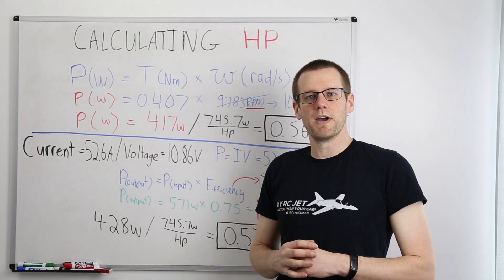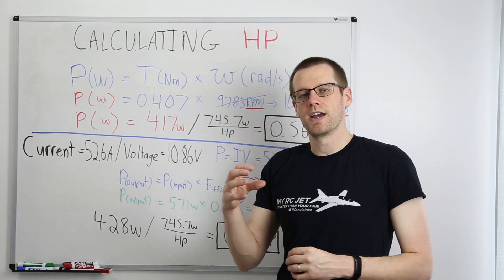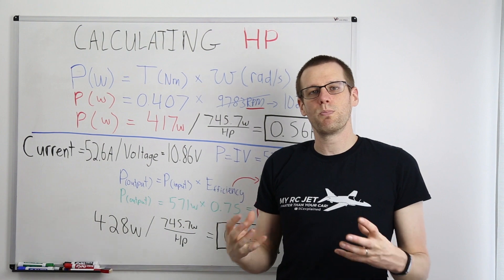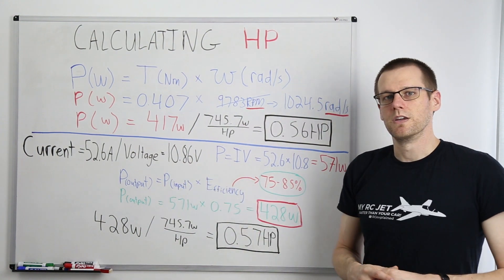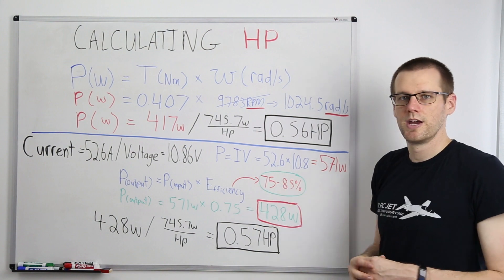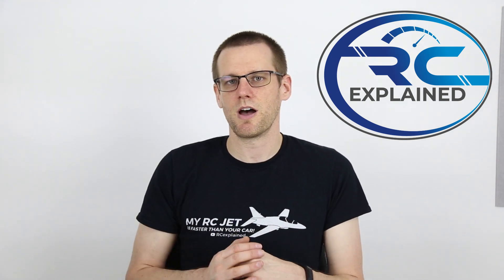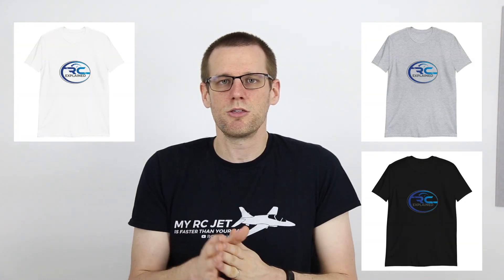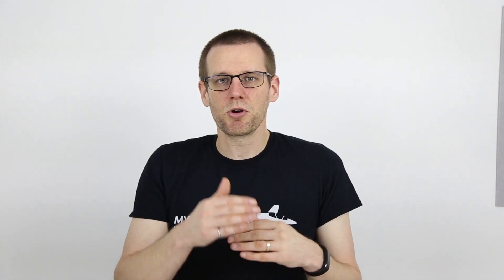How to Calculate Horsepower for RC Vehicles + Subscriber Giveaway!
Not only do we talk about how we can obtain the "Horsepower" value that many of us are use to. But we also cover some history of the channel and our very first subscriber giveaway.

0:00 Introduction
1:25 Calculating Horsepower
5:50 New Logo Reveal
6:24 Channel History
10:23 Subscriber Giveaway